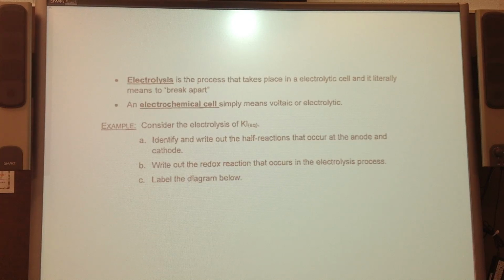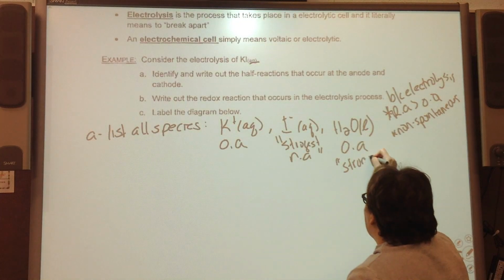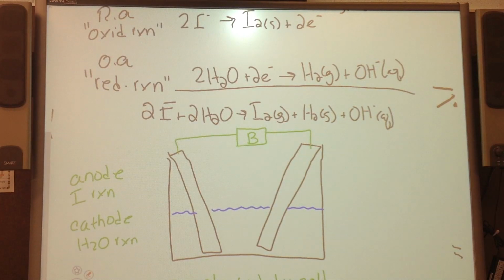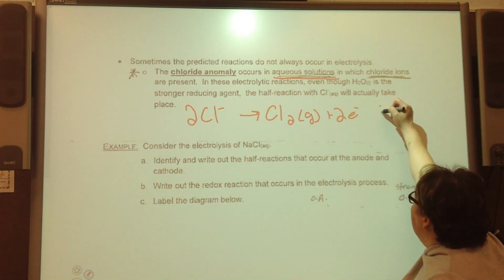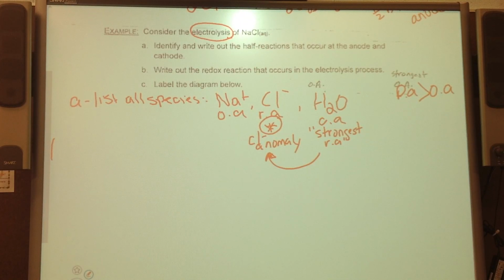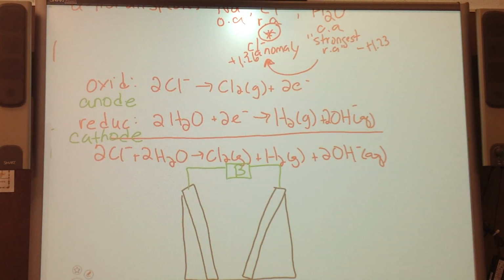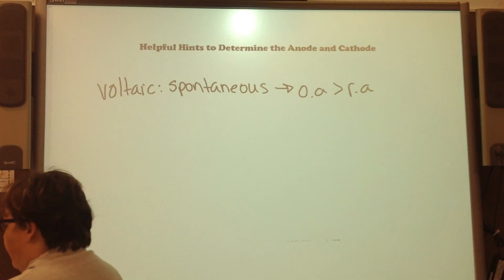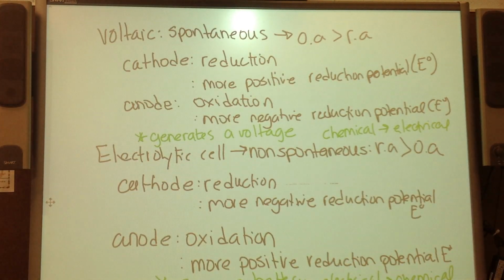Electrolytic Cell Part 2